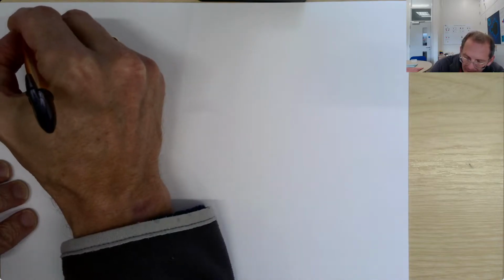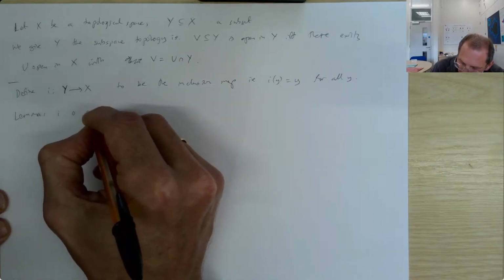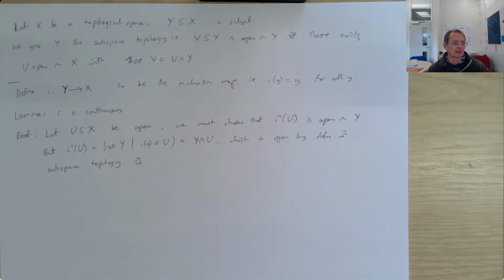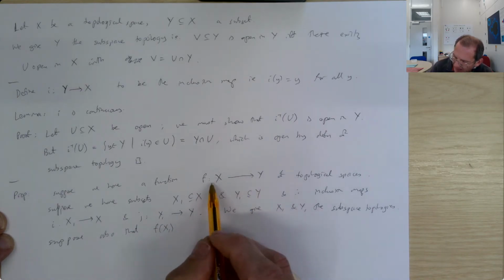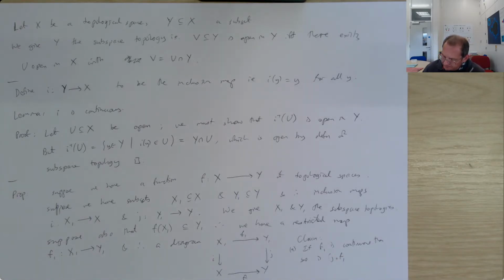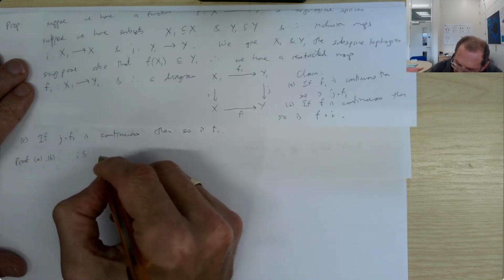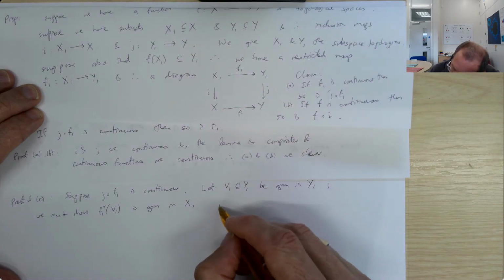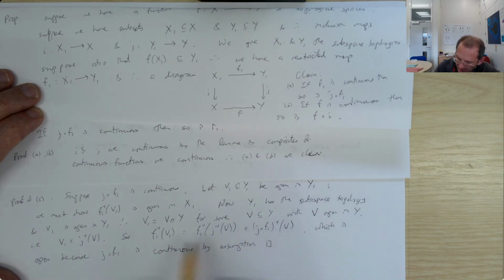Inclusions of subspaces